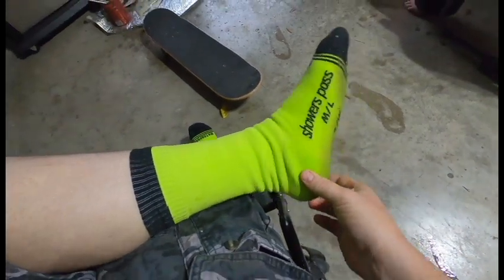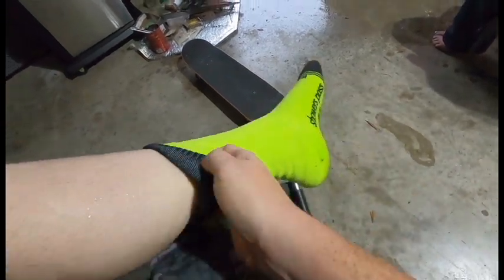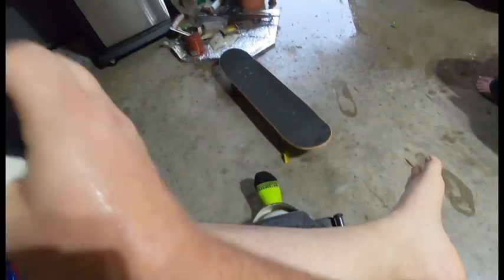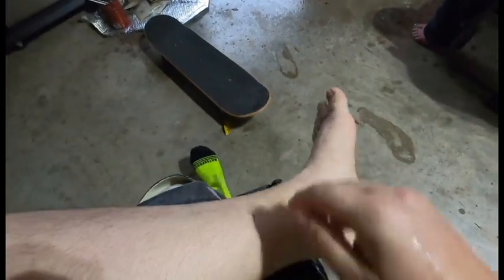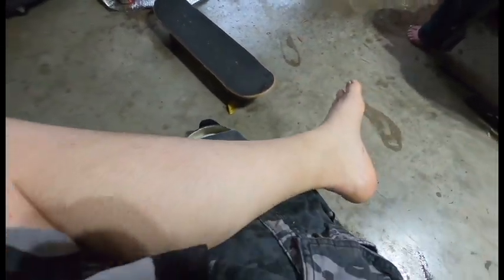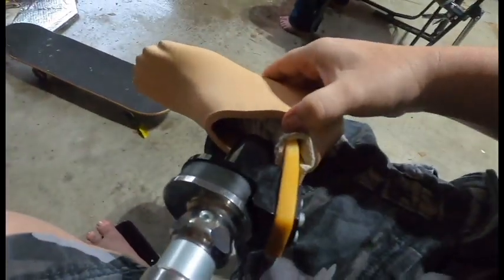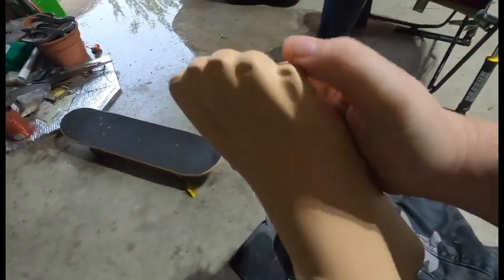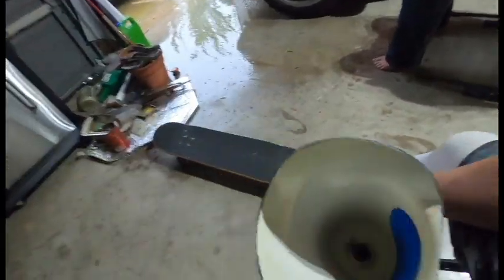Amputee Rider - Review Showers Pass Waterproof socks.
I decided to pick up these socks for riding in the rain under my boots. I got a pair for my wife too. She's already worn them riding but I wanted to really try them out. So since it was pouring rain I went for a little walk. Here is my review of the Showers Pass Waterproof socks.